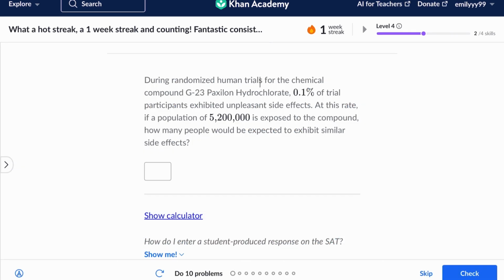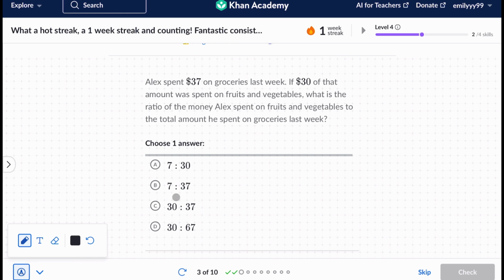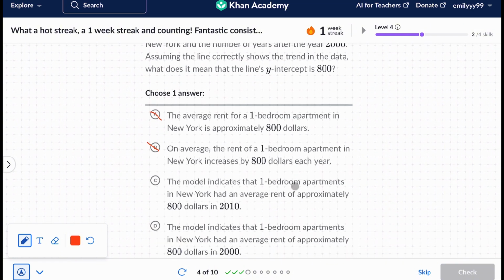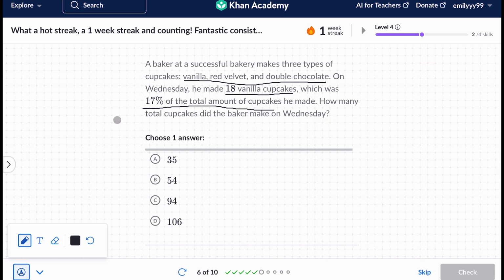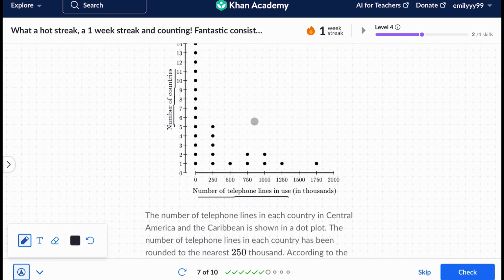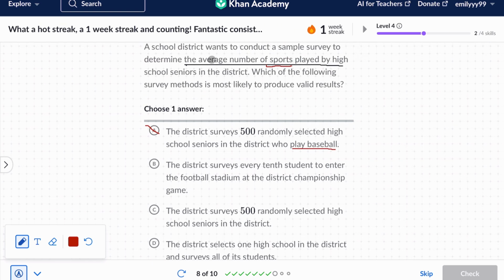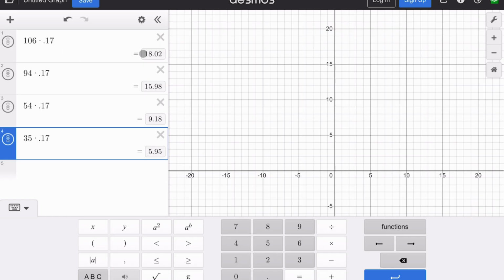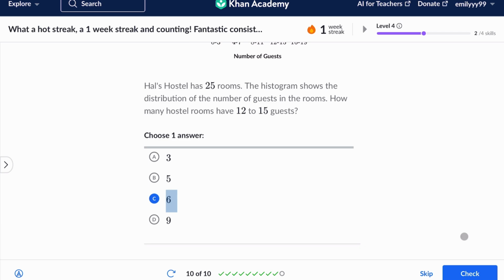Digital SAT® Math Practice Unit 3 | Khan Academy 2025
Digital SAT Math Perp/practice on Khan Academy with Emily EP. 2📐
Unit 3: Problem solving and data analysis, Foundations

TIMESTAMPS 🕑
Question #1- 0:13
Question #2- 1:18
Question #3- 1:57
Question #4- 2:45
Question #5- 5:00
Question #6- 5:53
Question #7- 7:40
Question #8- 9:13
Question #9- 11:09
Question #10- 14:20